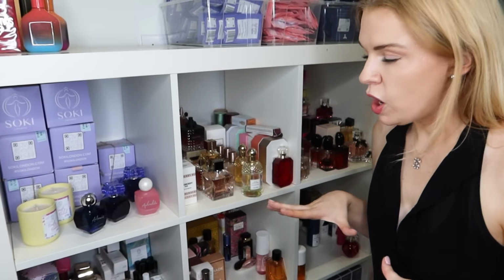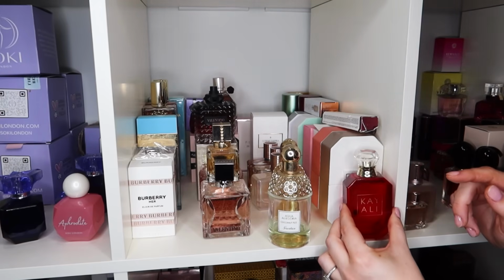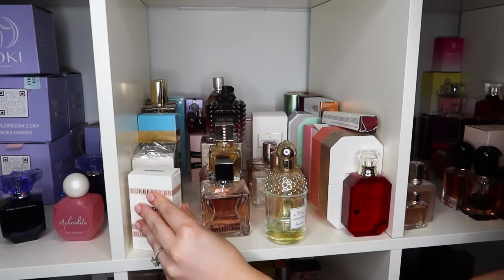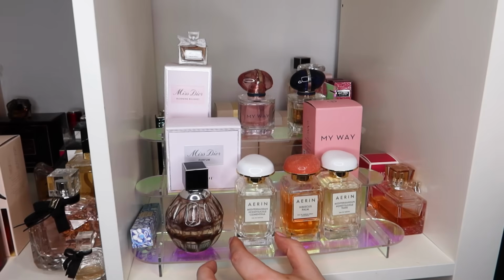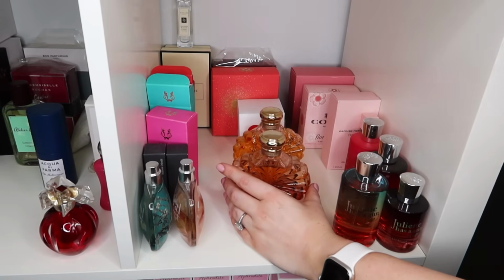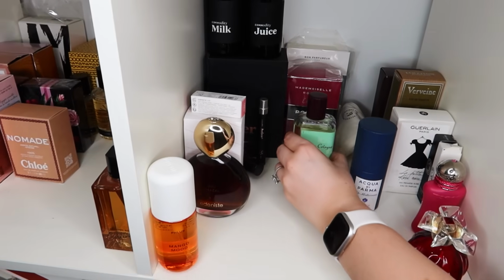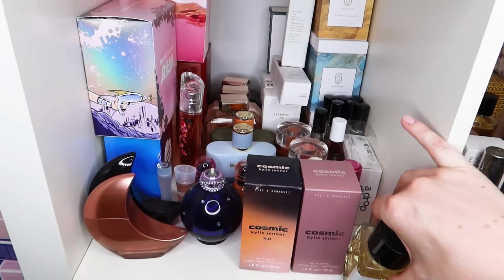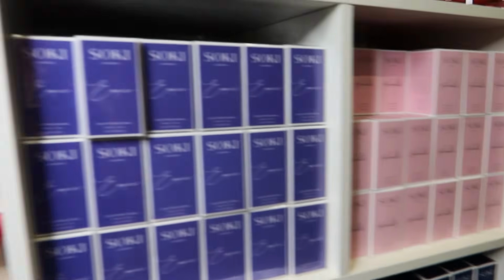MY PERFUME COLLECTION - 2025 UPDATE! | Soki London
📦 Worldwide Shipping 🐰 Vegan & Cruelty Free | Also available for 🇺🇸🇨🇦🇦🇺🇲🇽 at FragranceNet

Sign-up to my Newsletter for updates on my next fragrance release

My two cats Caesar & Cleopatra..